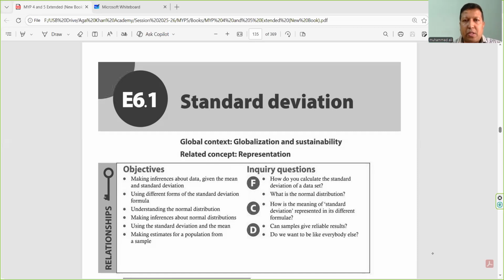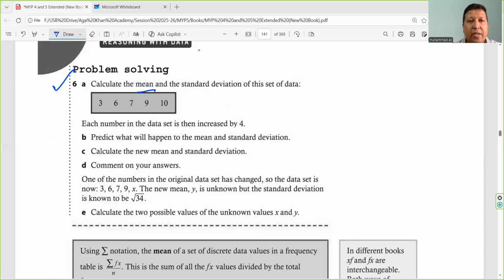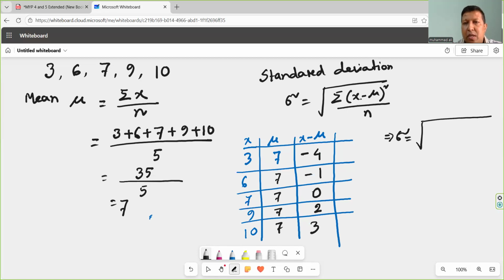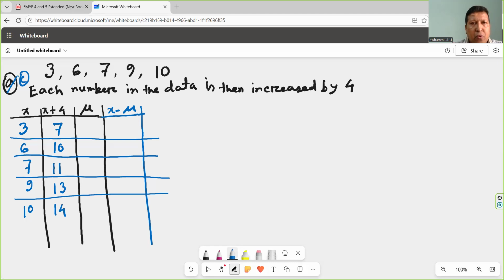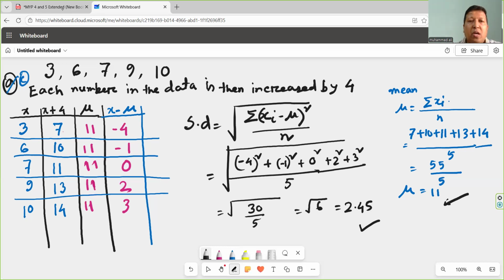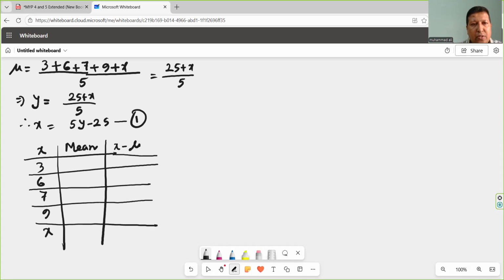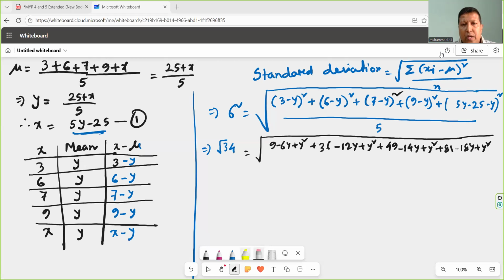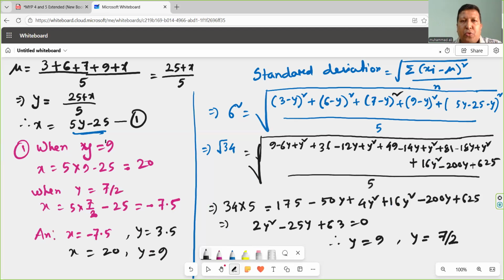MYP5 | Statistics | Standard deviation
Solved question